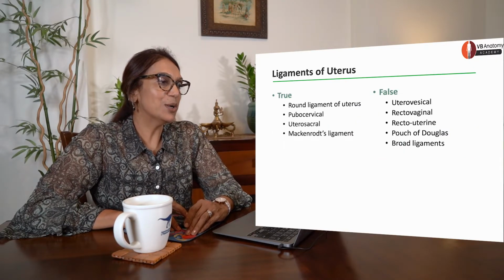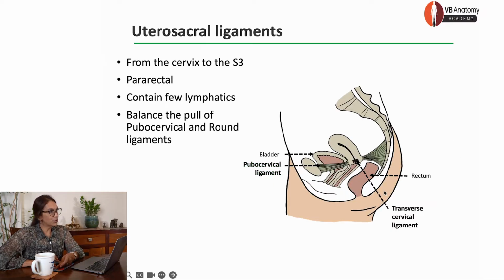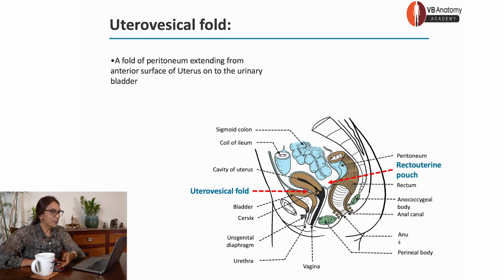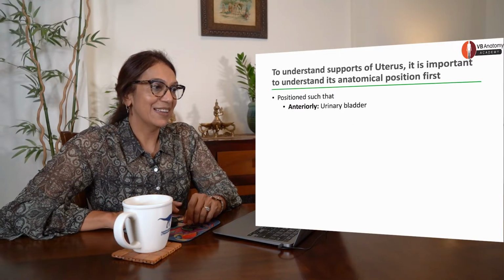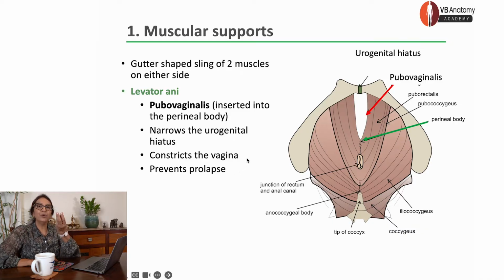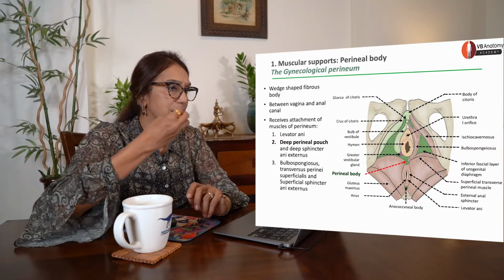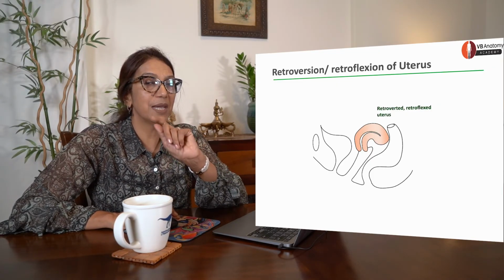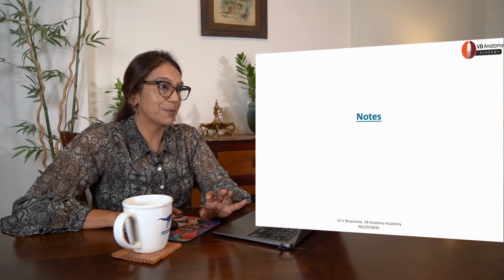Uterine prolapse: Key supports of Uterus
In this detailed video, Dr VB explores the anatomical supports of the uterus essential for medical and postgraduate students.
• The video delves into the true and false ligaments that support the Uterus, including classifications, structures, and functions of each.
• Understand the broad ligament's parts and contents and examine the various categories of uterine support, such as muscular, ligamentous, positional, peritoneal, visceral, and other supporting structures.
• This video incorporates rich visual aids to help learners form clear mental images, making complex concepts easier to understand.
• Ideal for medical students and trainee postgraduate students aiming to deepen their anatomical knowledge.

Comprehensive Anatomy of Uterus: Essential Insights for Medical Students and Postgraduate Trainees

Anatomical perspectives of Uterine prolapse surgery

Timestamps
00:00 Introduction
00:19 Supports of Uterus
02:14 True ligaments of Uterus
05:15 Mackenrodt’s ligament
06:28 False ligaments of Uterus
08:22 Broad ligament
09:59 Single page of supports of Uterus
11:40 Muscular supports
15:43 Ligamentous supports
16:45 Position/ angulation, round ligament
17:14 Peritoneal supports
17:44 Visceral supports
17:58 Packing material